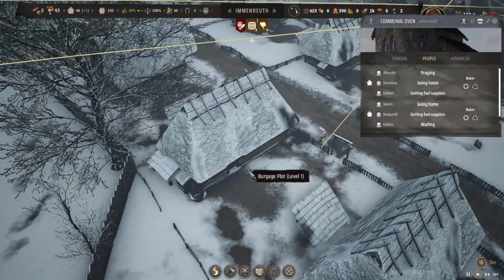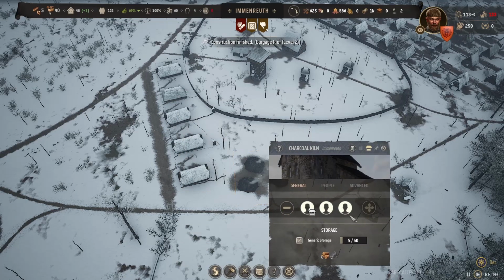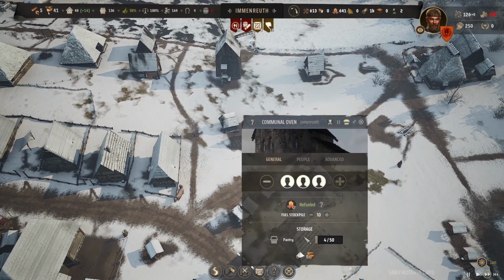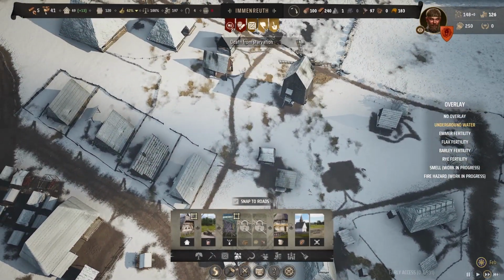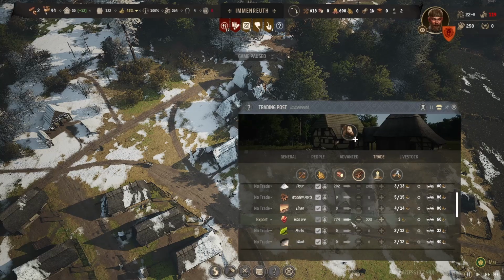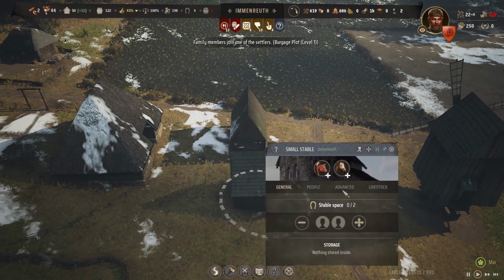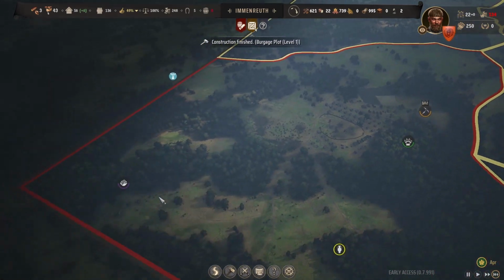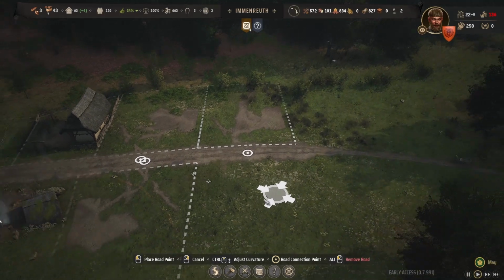LOVELY BREAD! | Manor Lords Gameplay Part 11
Manor Lords Let's Play

In part eleven, we finally manage to bake some bread!